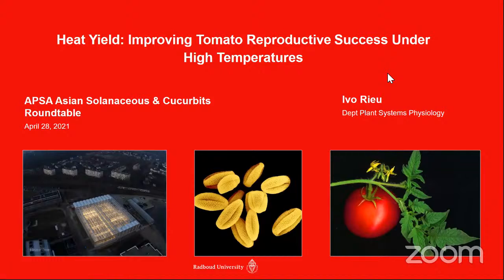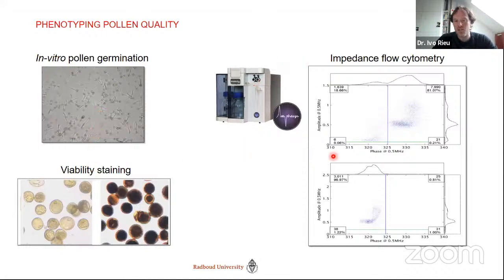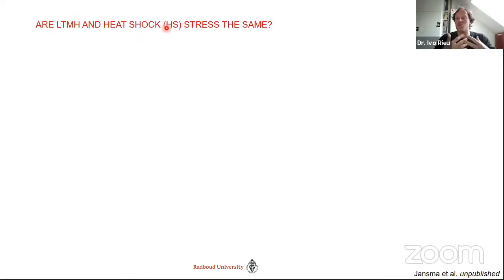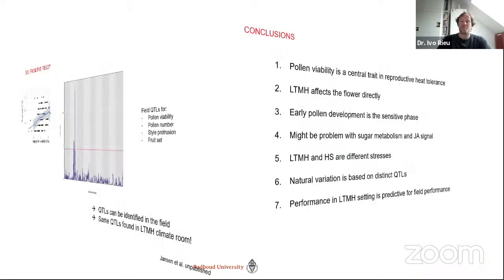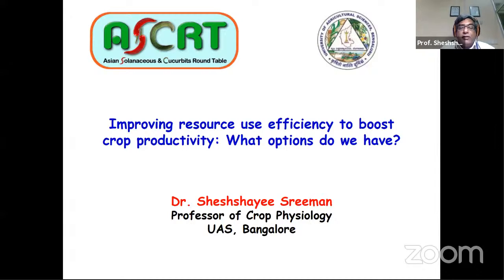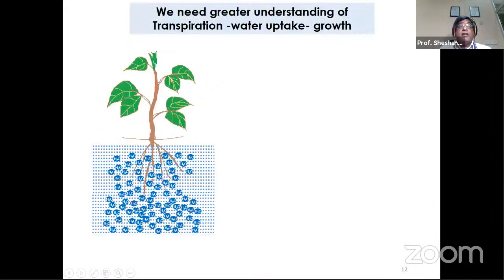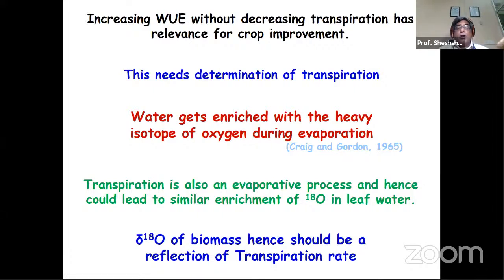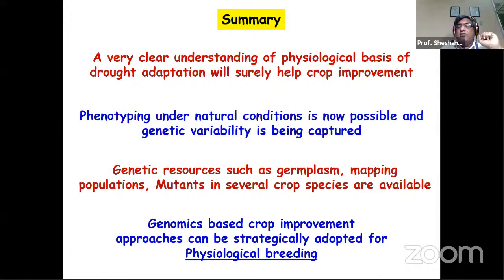2021 Asian Solanaceous & Cucurbits Round Table - Session 3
APSA is pleased to announce that the 3rd session Asian Solanaceous and Cucurbits Roundtable (ASCRT) will be held on Wednesday the 28th of April 2021 from 2:00 pm - 4:00 pm (Bangkok Time). This session will focus on the evolving strategies in developing abiotic stress resistance in plant breeding. The first speaker will be Dr. Ivo Rieu from Radboud University, Netherlands who will discuss Heat yield: improving tomato reproductive success under high temperatures. And the 2nd Speaker will be Professor Sheshshayee M. Sreeman from University of Agricultural Sciences, Bangalore, India who will discuss Radioactive isotope surrogate assays for water use efficiency in plants.